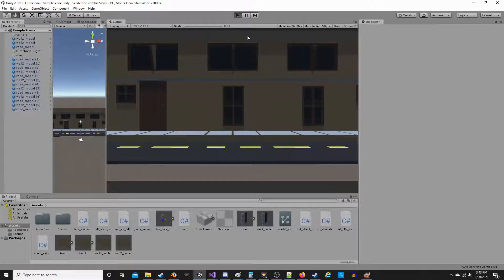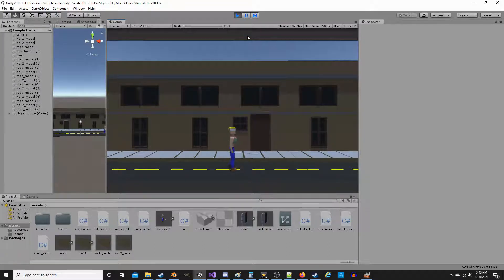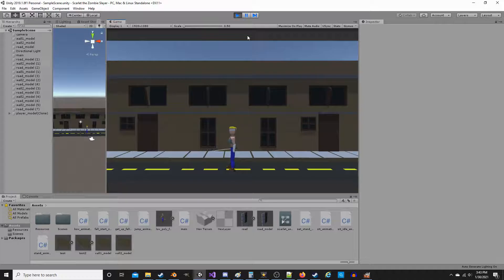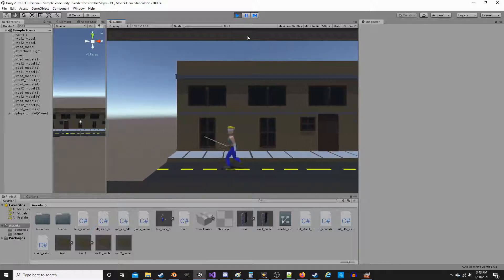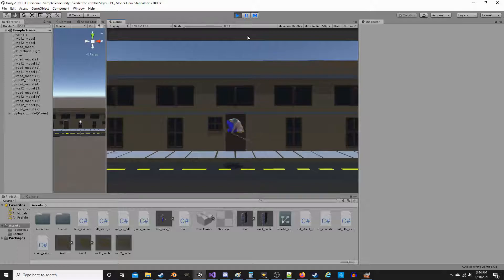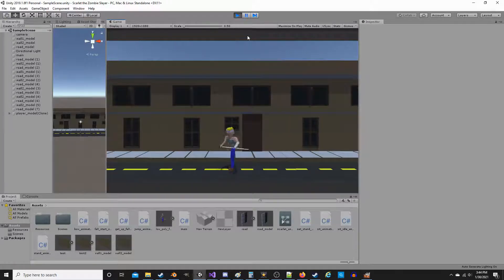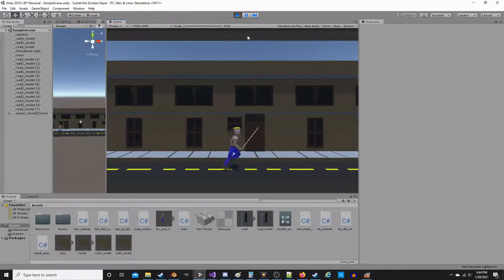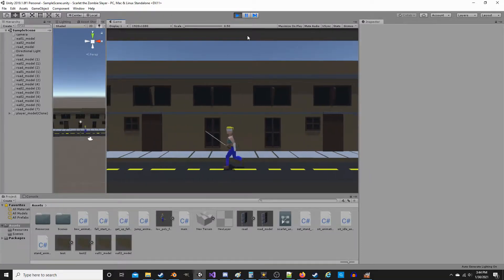Scarlet the Zombie Slayer - New Version Coming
Appease the Spider is coming out February 8th! In the mean time, here is the newest game I'm working on; Scarlet the Zombie Slayer!